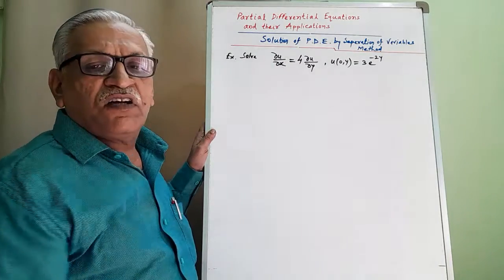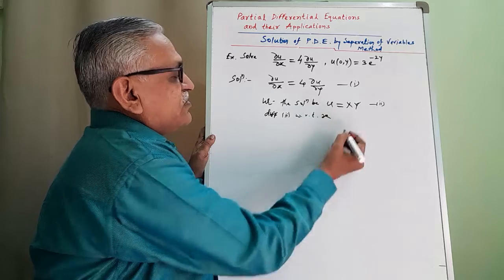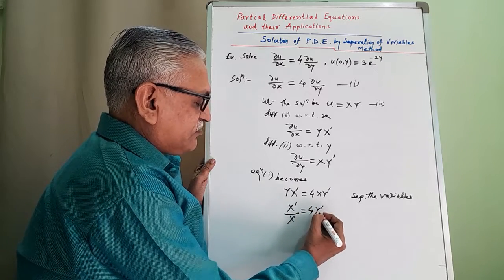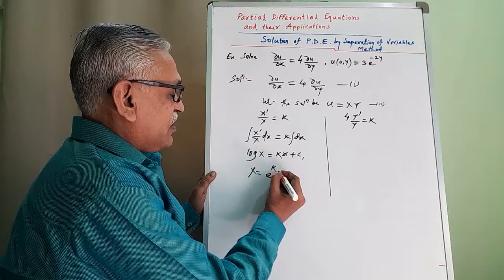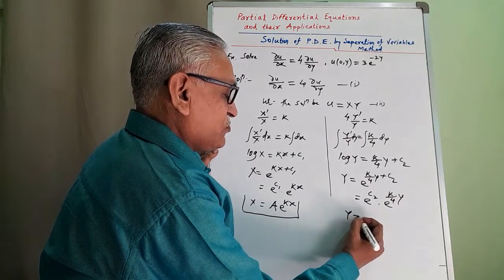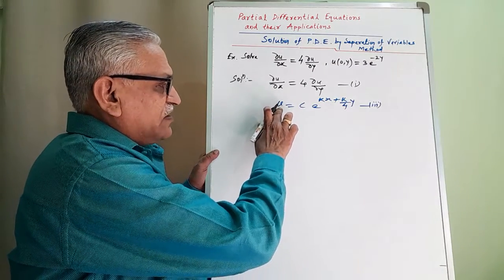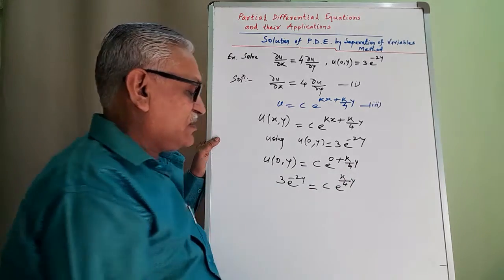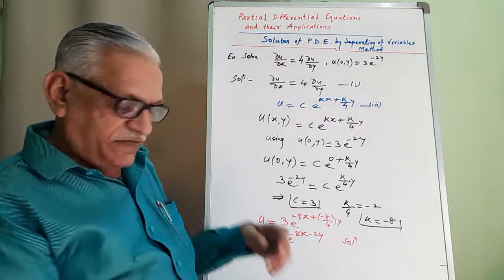Solution of Partial D.E. by Method of Separation of Variables I Partial Differential Equations & App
In this video, I have discussed 1 simple example on solution of Partial differential equation by method of separation of variables